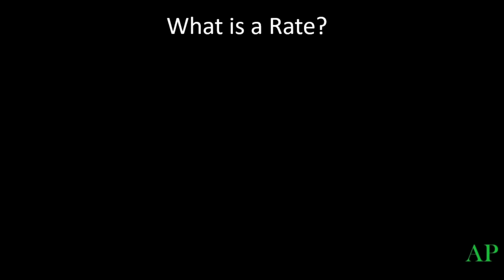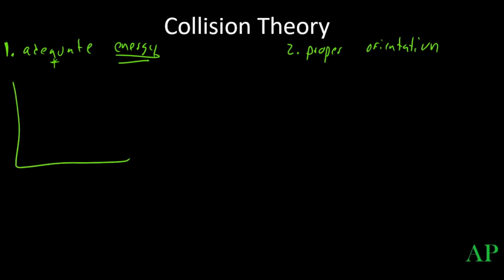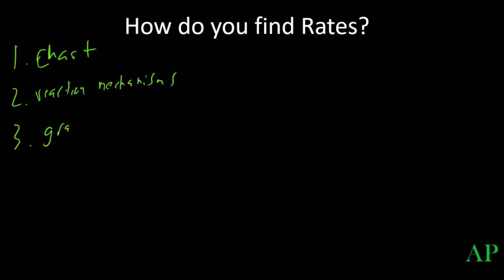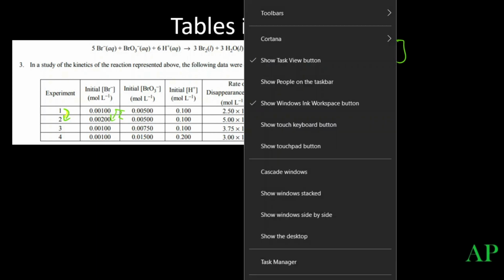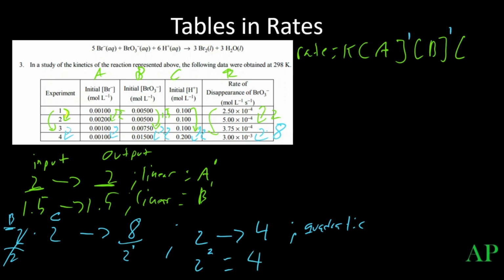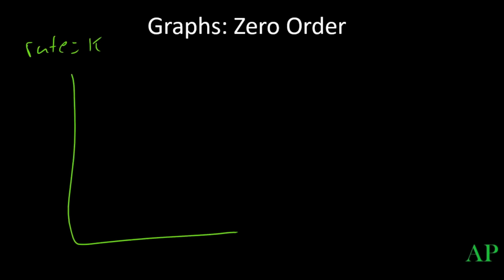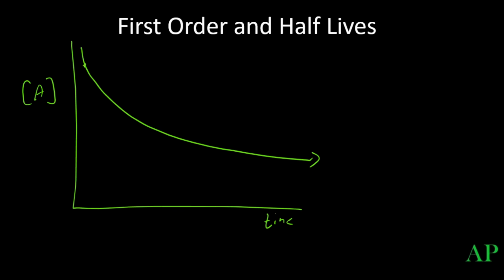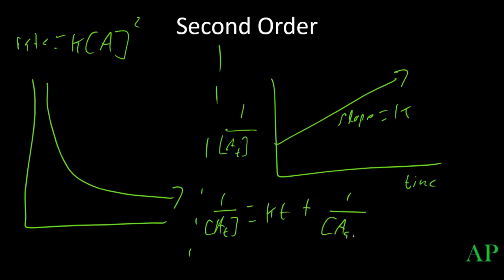AP Chemistry Big Idea 4 - Kinetics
Overview of Big Idea #4 in the AP Chemistry Course. This video is FILLED with information relevant to your exam. I am trying to make this series as short as possible while retaining the most essential information. Focus is on Kinetics in this video.

Topics include:
1. What is a Rate? 0:22
2. Unit analysis of the Arhenius Constant 1:48
3. Collision Theory: Activation Energy 3:22
4. Collision Theory: Orientation 5:15
5. How do you find Rates? 7:15
6. Finding order of Rates 7:50
7. Finding Rates: Tables 10:20
8. Finding Rates: Reaction Mechanism 15:07
9. Catalysts and Reaction Intermediates 17:26
10. Zero Order Reactions 18:37
11. First Order Reactions 19:02
12. Half Lives 21:29
13. Second Order Reactions 24:36